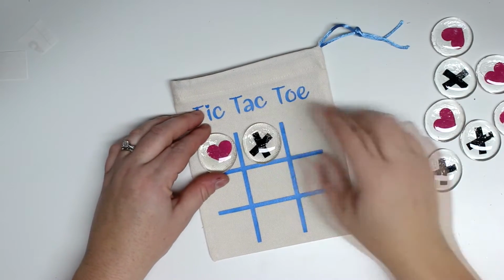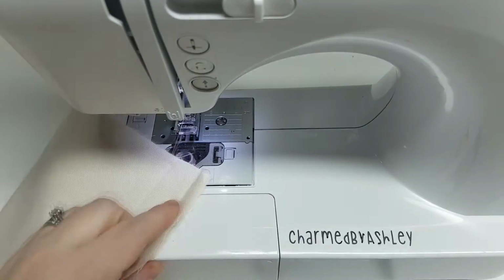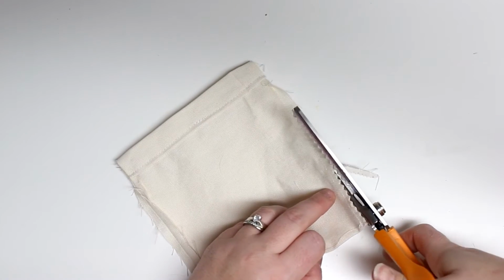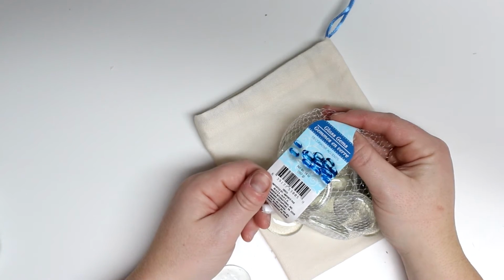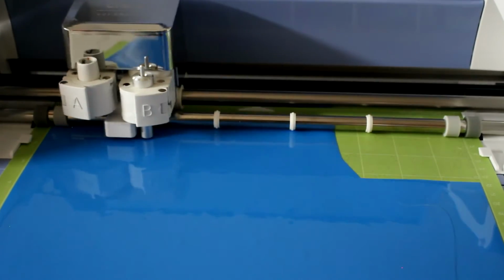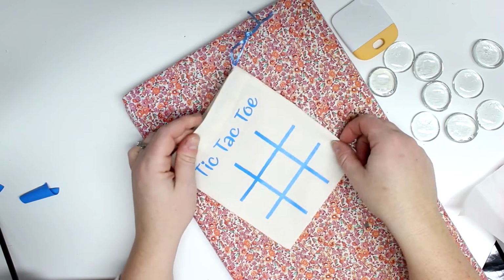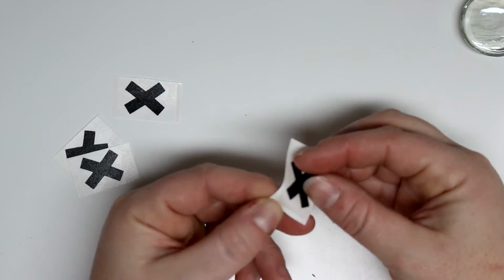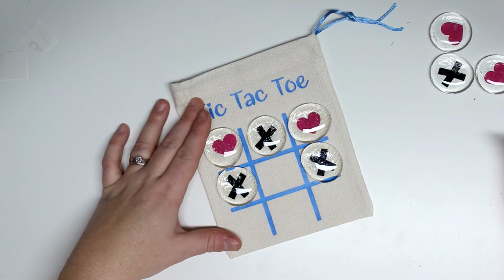Draw string pouch and Tic Tac Toe game tutorial with the Cricut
Download includes - SVG,PNG,DXF,EPS10